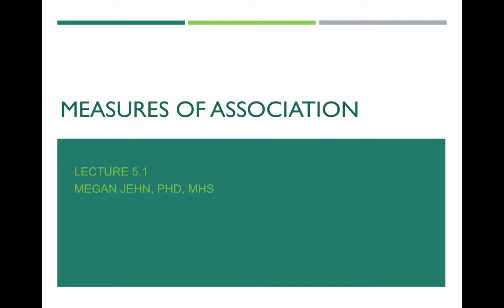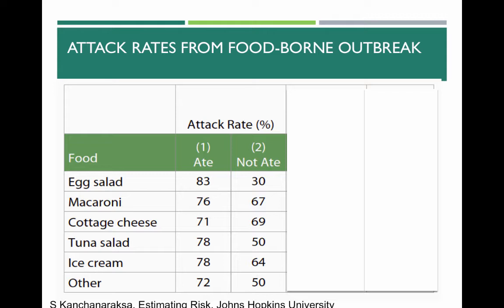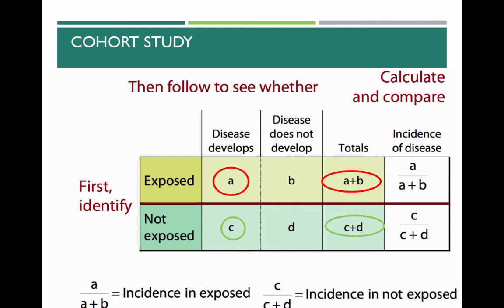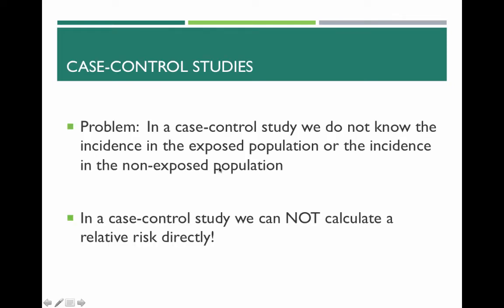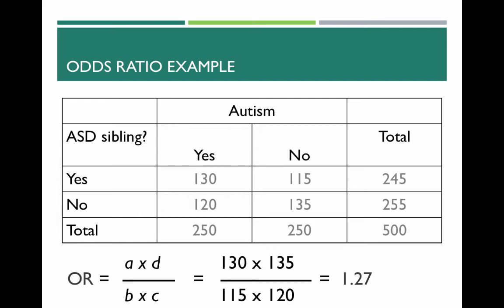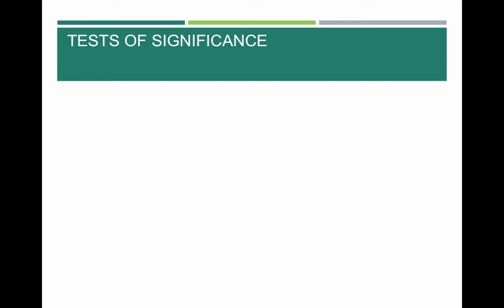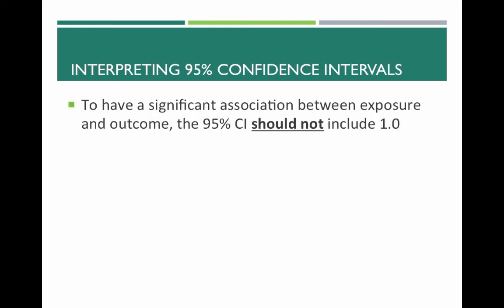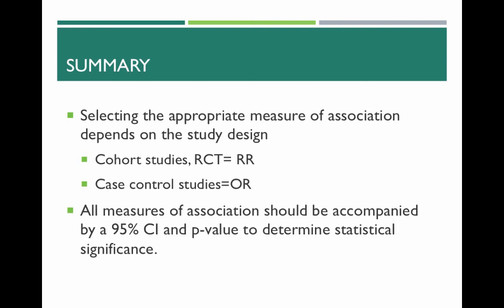Lecture 5 1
Measures of Association